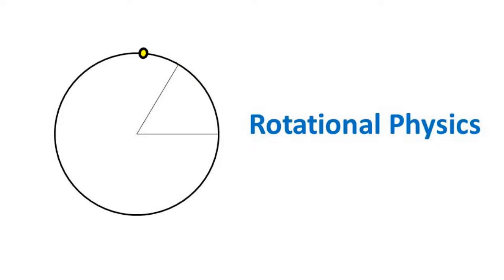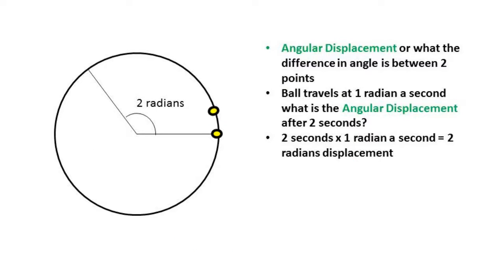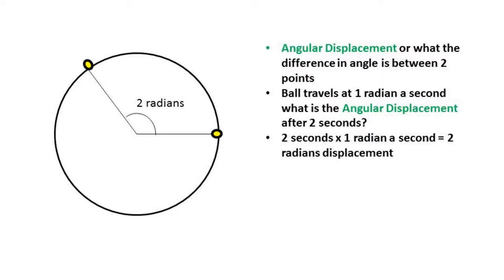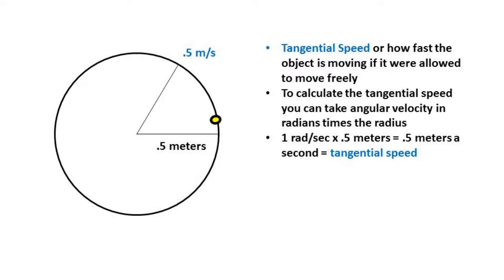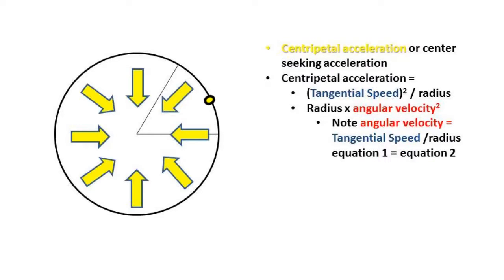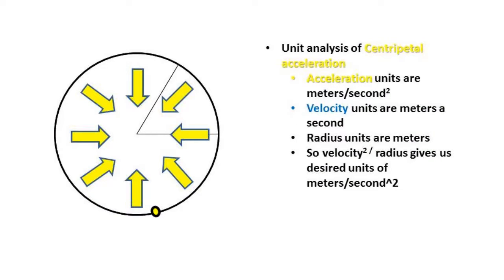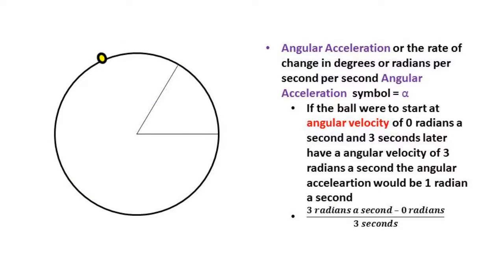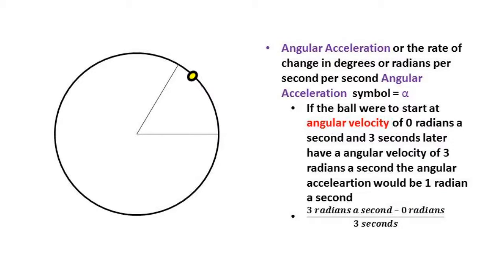Circular Motion (Physics Lecture/Problems and Solutions)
Lets go over rotational motion physics. I will start out by going over a term and explanation of each term with an example problem. The first term is angular velocity. Angular velocity is how many radians or degrees a second the ball is moving. If the ball were to complete one circumference of a circle in 6.28 or 2 pi seconds. The ball would have an angular velocity of 1 radian a second. The way we calculate how many radians a second the ball is moving is by taking the number of radians and dividing it by time.
The next term we will be discussing is angular displacement. This is the angular difference between 2 points along the circular path. So for example if a ball is going around a circle at 1 radian a second after 2 seconds the angular displacement from initial position will be 2 radians. The ball has moved 2 radians from initial position.
On to our third topic tangential speed. tangential speed is the speed of the ball if it were allowed to move freely. Tangential speed can be calculated by taking the angular velocity in radians a second and multiply it by the radius of the circular path. So once again if the ball was moving around the path at 1 radian a second and the circular path has a radius of .5 meters. The tangential speed is .5 meters a second. Now recall from geometry that a radian is the angular measure of one radius along the circumference of a circle. So now what we did there is multiply by the radius to get to the units of meters a second. Its important to note that if you release an object from rotational motion. The object will go tangential to the circumference of the circle
When the ball rotates around a circular path the direction is constantly changing. Being the ball is constantly changing direction there is an acceleration felt by the ball. This acceleration that is felt is known as centripetal acceleration.
centripetal acceleration can be found by squaring the velocity and dividing by the radius or by taking the radius and multiplying by the angular velocity squared.  Looking at the second equation we can see that angular velocity equals tangential speed over the radius. Once we substitute tangential speed over the radius into equation 2 we can see that equation one equals equation two.
To further cement the centripetal acceleration equation in our minds let’s do unit analysis to find the first equation. The units for acceleration are meters per second per second. The units for tangential speed or velocity are meters a second and the units for radius are in meters. So if we are to square the velocity and divide by the radius we will end up with our desired units of meters a second squared
And finally our last term which is angular acceleration. Angular acceleration is the rate of change of rotational speed in radians per second per second. If a ball were to have an angular acceleration this would mean that as time passes the number of rotations per unit of time is increasing or decreasing. If a ball were to have a intial angular velocity of zero radians a second and three seconds later have a angular velocity of three radians a second the angular acceleration would be 1 radian a second. The equation for finding angular acceleration is final angular velocity – initial angular velocity over the time passed between initial and final angular velocity.